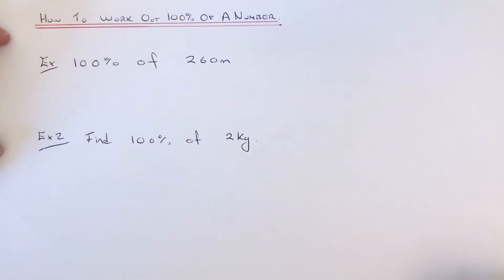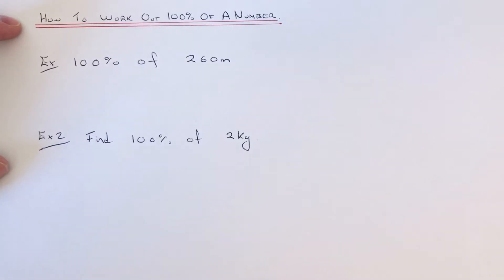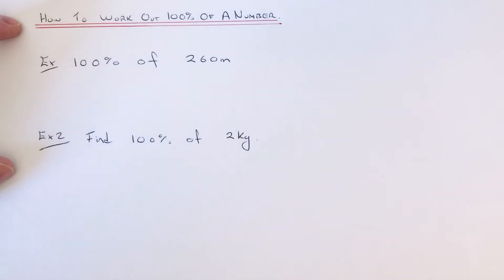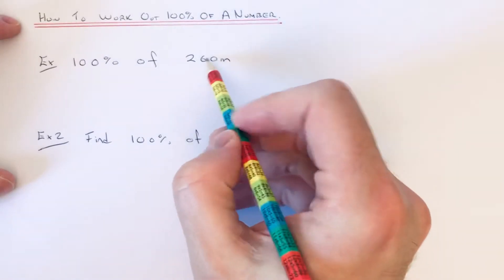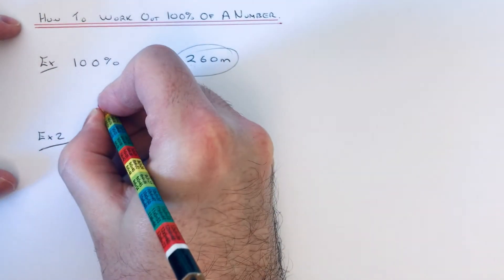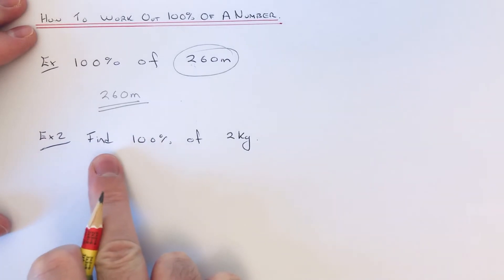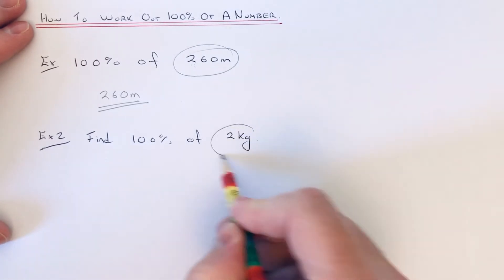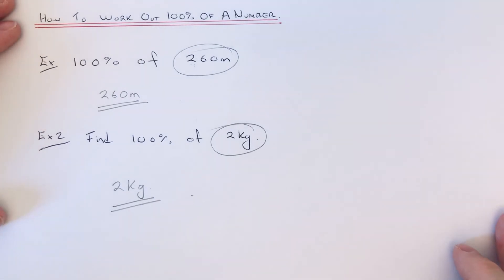100%. How To Calculate 100% Of Any Number.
In this video you will be shown how to work out 100% of any number. To find 100% just write down the number you are finding 100% of.

So in example 1 you are asked to find 100% of  260m. The answer is 260m.

In example 2 you need to work out 100% of 2kg. The answer is 2kg.